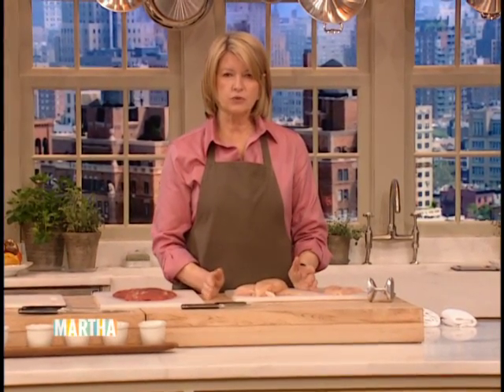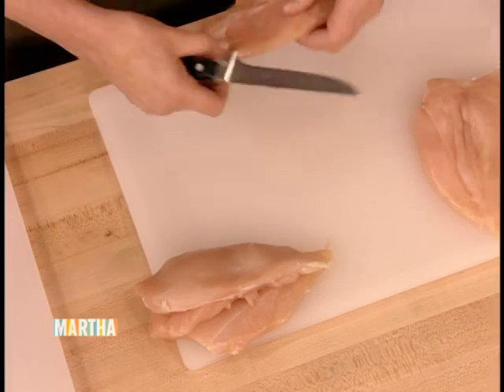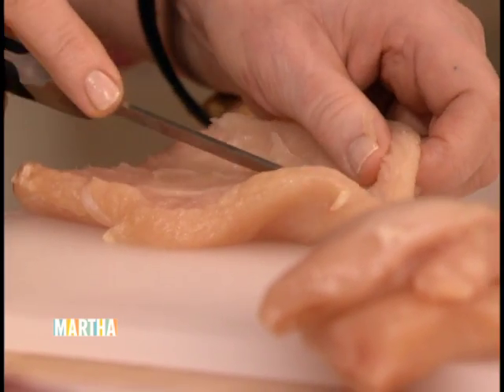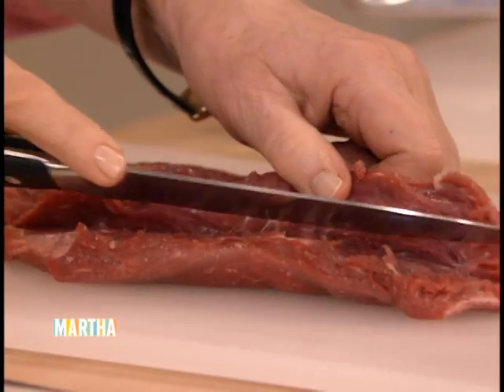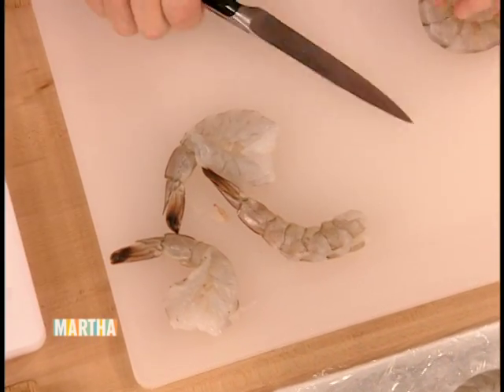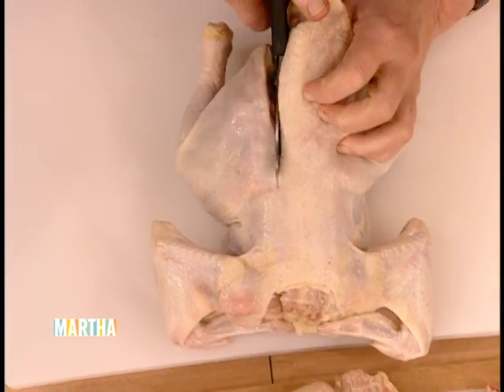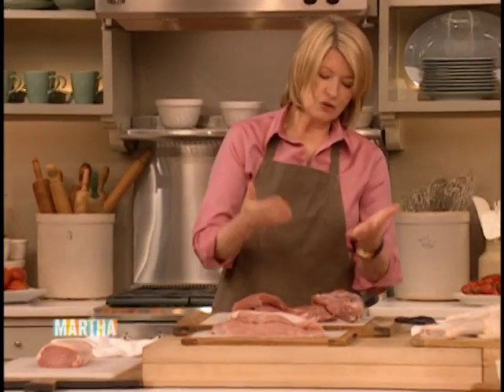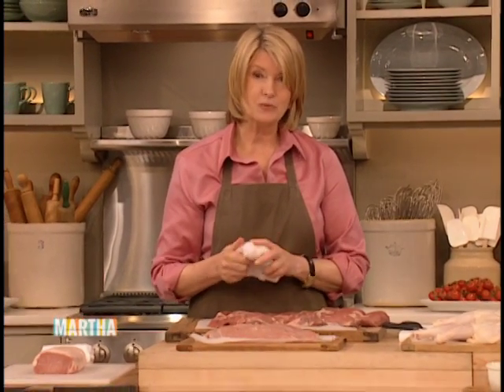How to Butterfly Meat - Martha Stewart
Martha Stewart talks about ways to butterfly chicken, flank steak, shrimp, lamb, and turkey.